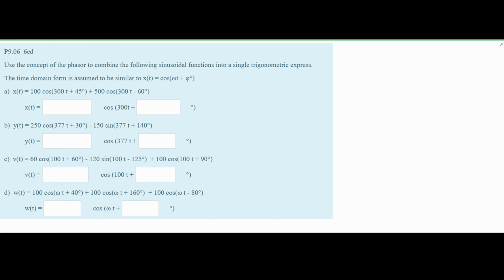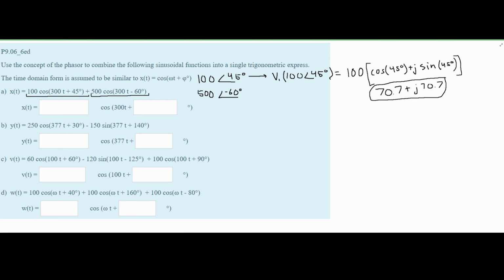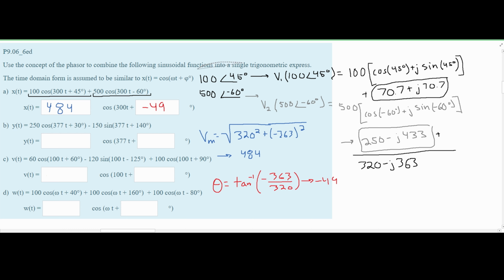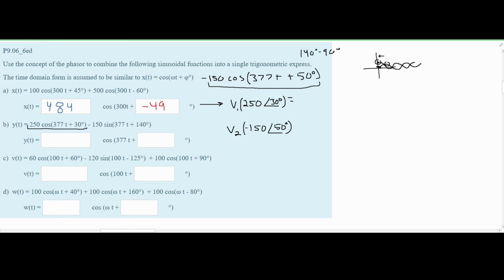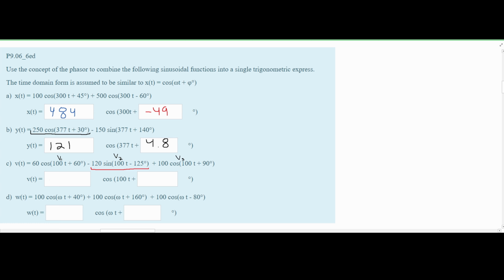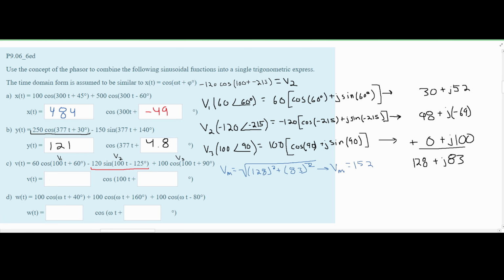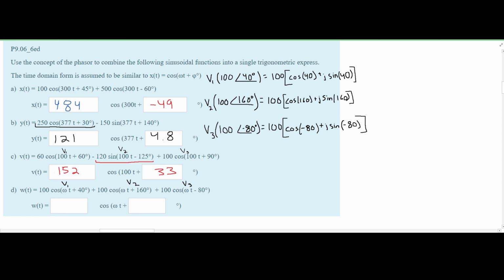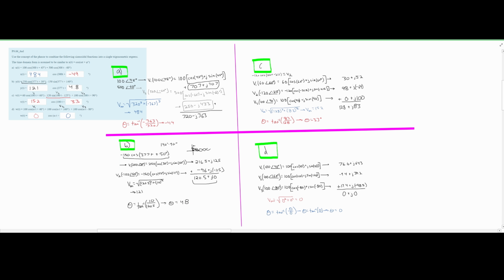Intro to Circuit Analysis | Ch.9 Sinusoidal Steady-State Analysis | Q2: Use the concept of the ph...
Question:
Use the concept of the phasor to combine the following sinusoidal functions into a single trigonometric express.

The time domain form is assumed to be similar to x(t) = cos(ωt + φ°)
a)  x(t) = 100 cos(300 t + 45°) + 500 cos(300 t - 60°)
            x(t) = _____ cos (300t + _____°)

b)  y(t) = 250 cos(377 t + 30°) - 150 sin(377 t + 140°)
            y(t) = _____ cos (377 t + _____°)

c)  v(t) = 60 cos(100 t + 60°) - 120 sin(100 t - 125°)  + 100 cos(100 t + 90°)
            v(t) = _____ cos (100 t + _____°)

d)  w(t) = 100 cos(ω t + 40°) + 100 cos(ω t + 160°)  + 100 cos(ω t - 80°)
            w(t) = _____ cos (ω t + _____°)

Problem:
P9.06_6ed